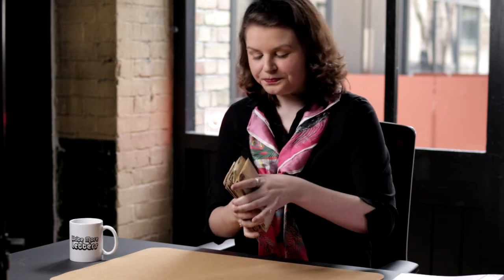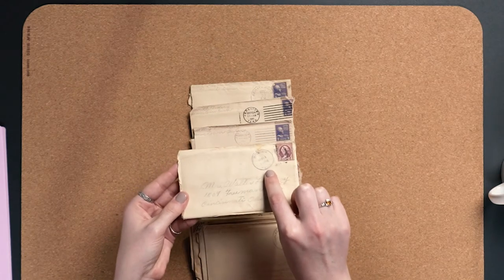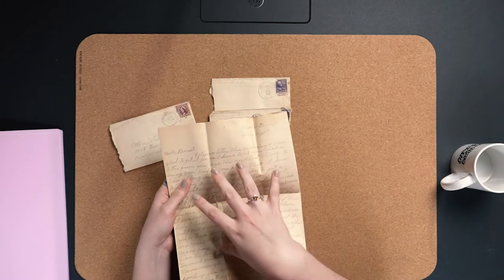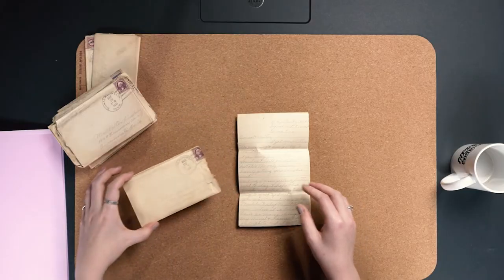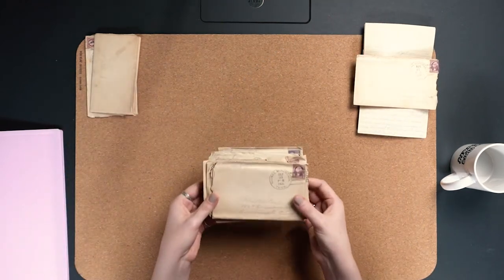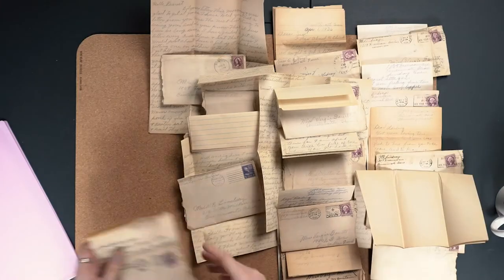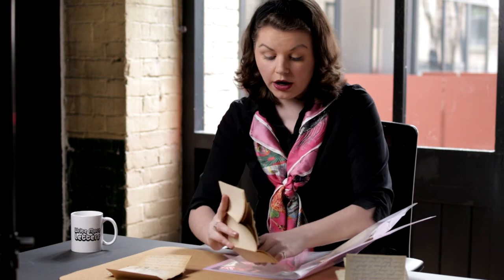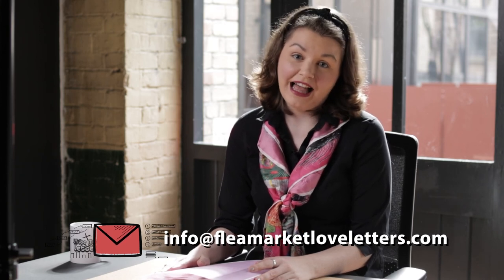How to Preserve Vintage Letters 📬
Are you a family historian? Or letter collector like Liz Maguire, founder of Flea Market Love Letters -- the digital archive of over 300 vintage love letters? Do you have "vintage" letters that you'd like to learn how to preserve for future generations? Check out the tips for amateur preservation here.

About the Write More Letters Project:
100% of the proceeds raised from the sale of Write More Letters masks, mugs, shirts, and totes goes to Hope For The Warriors.

Video & Editing work: Rafal Kostrzewa at DublinHeadShot.
Jewelry: My Irish Jeweler & Cindy Liebel
Scarf: Rita White Designs